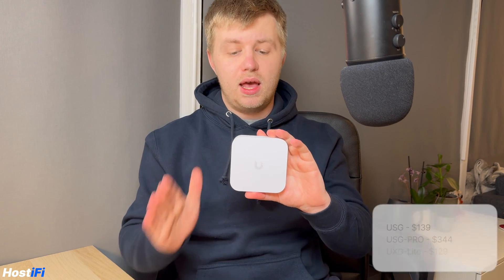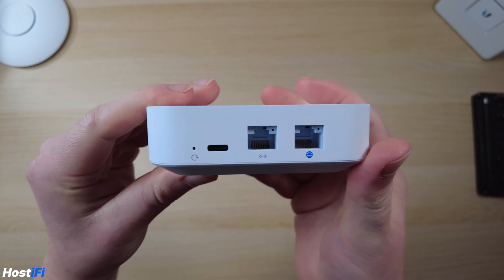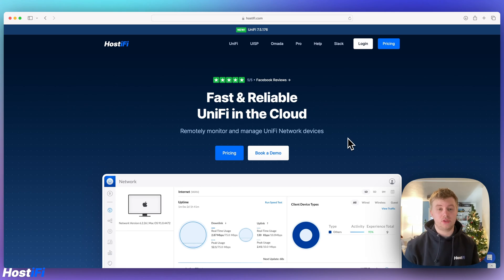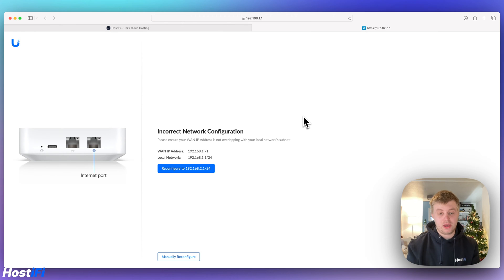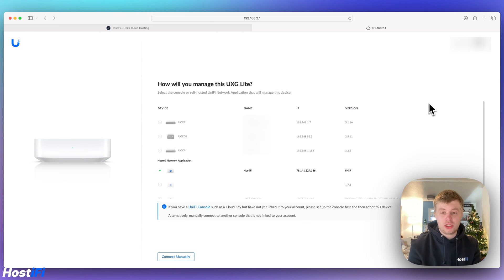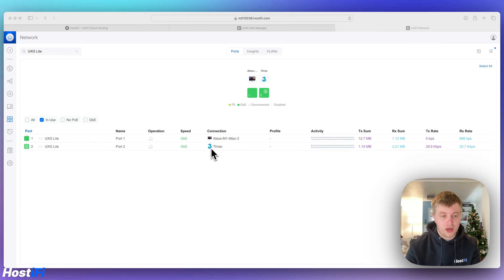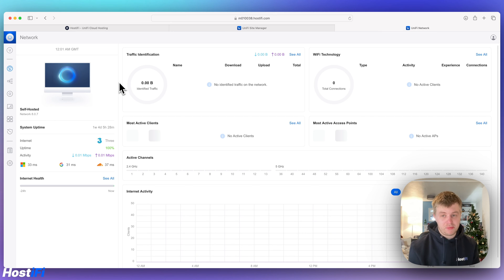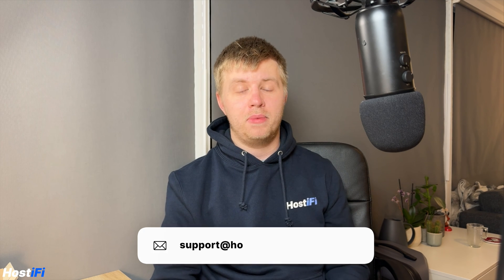Ubiquiti UXG Lite First Look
The UXG-Lite is here to replace the old USG! In this video we look at the specs of the UXG, see what comes in the box, compare it to the Apple AirPort Express (because they look similar) and then compare it to the USG.

We then take a look at the GUI of the UXG-Lite, set it up and get it adopted to a HostiFi UniFi Controller. Before you get started, *make sure your UniFi Network Application is running 8.0.7 or later* as this is the minimum version that the UXG-Lite supports.